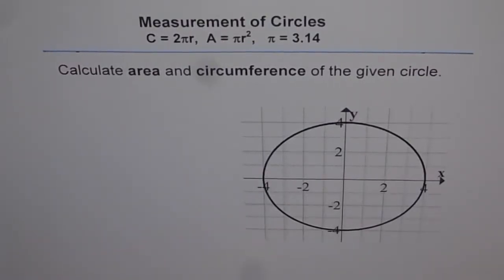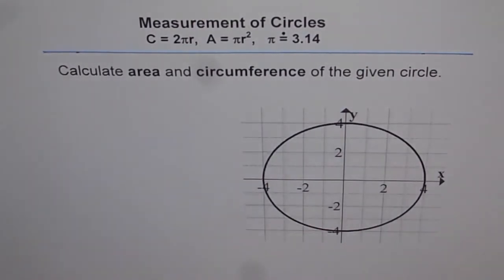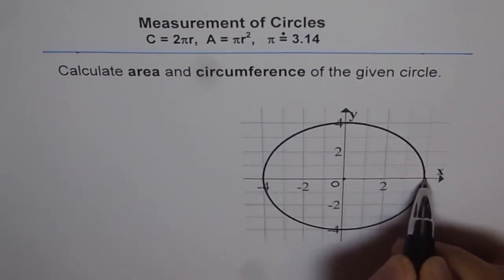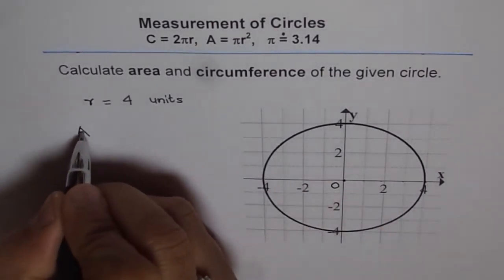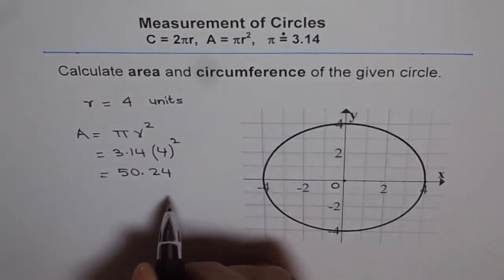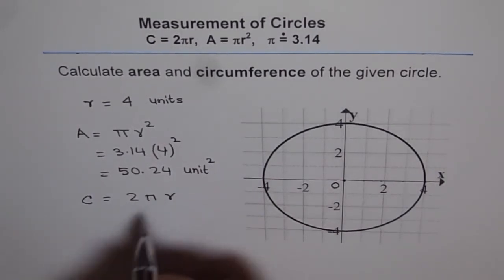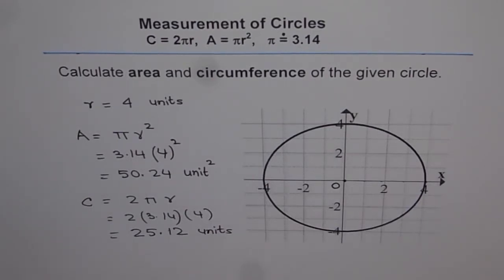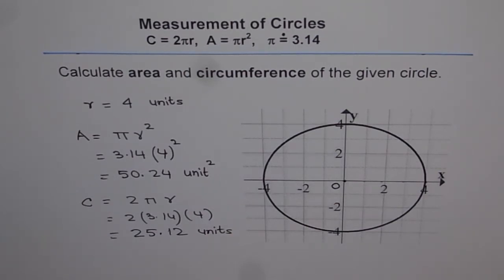Area and Circumference of Circle -GCSE-EDEXCEL-SAT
Practice problem to apply the given formula.